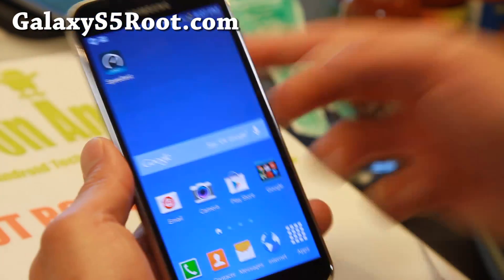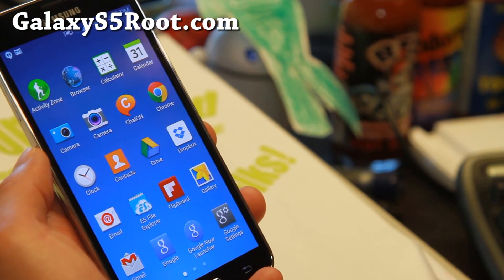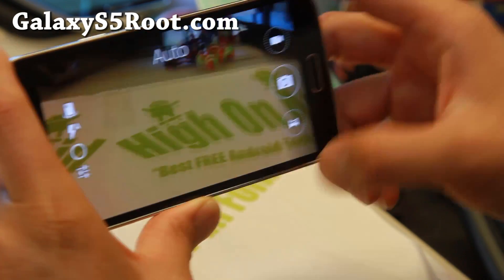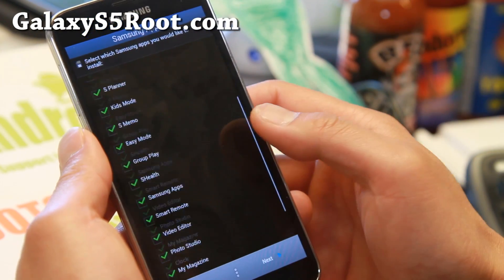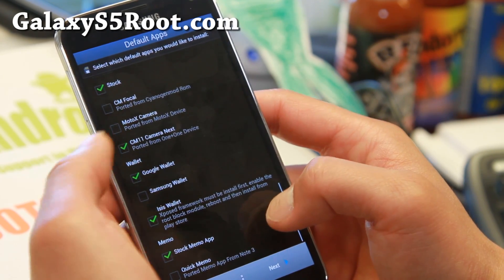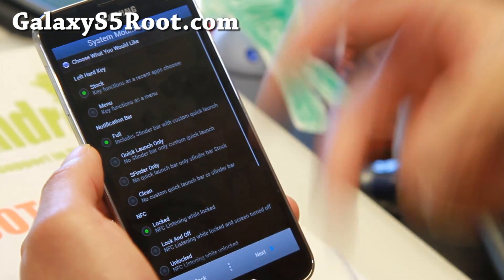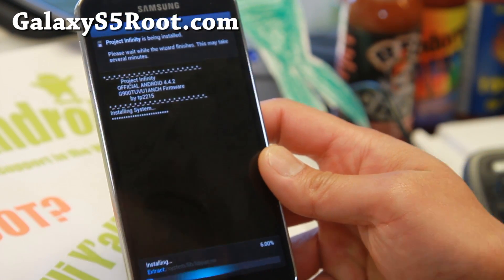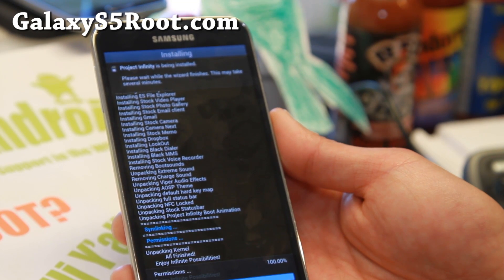Project Infinity ROM for Galaxy S5!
Here's a quick overview of Project Infinity ROM for Galaxy S5 Android smartphone users.